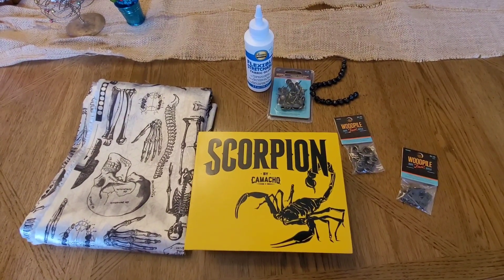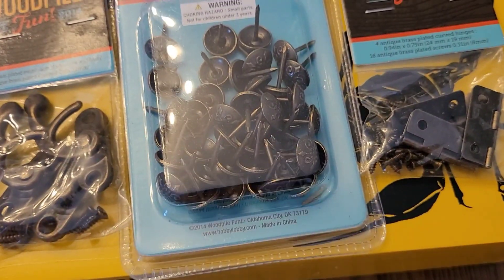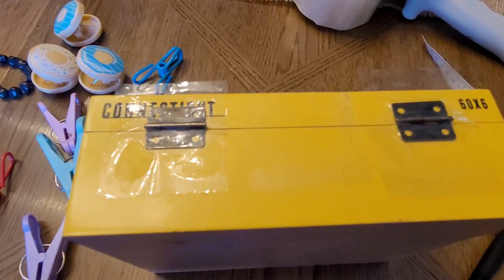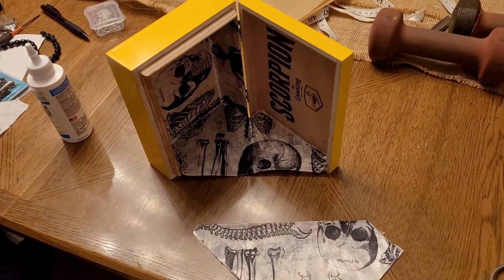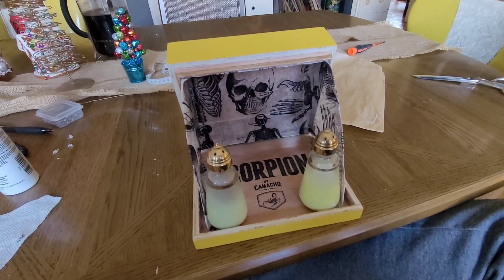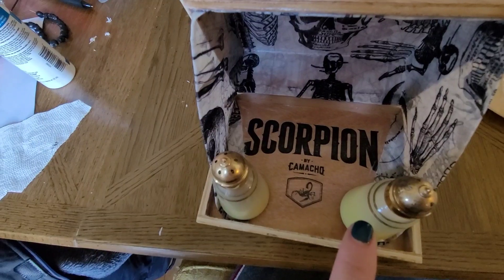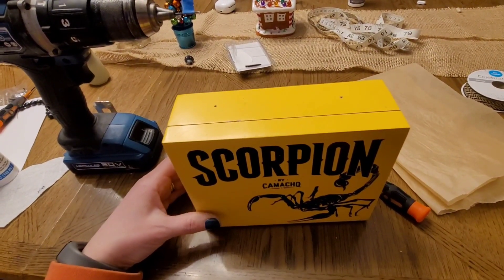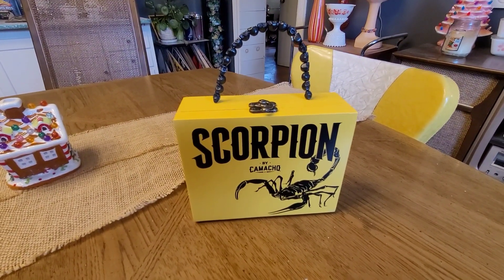1st Attempt @ making a Cigar Box Purse!!! | Fails Included | Black Skull Beads & Scorpion 🦂 😎 💀